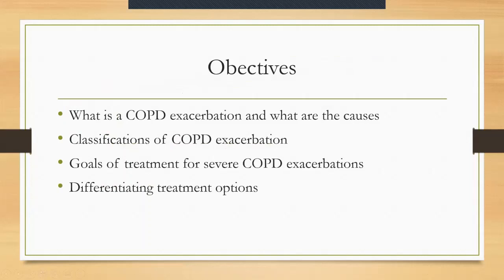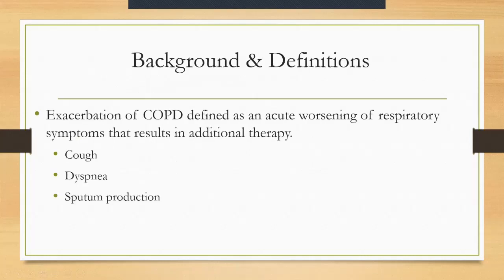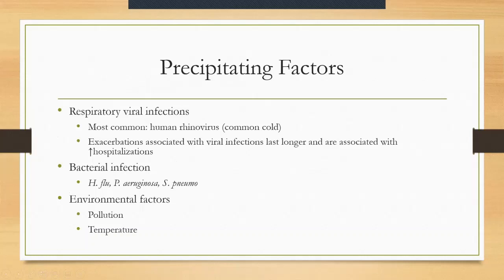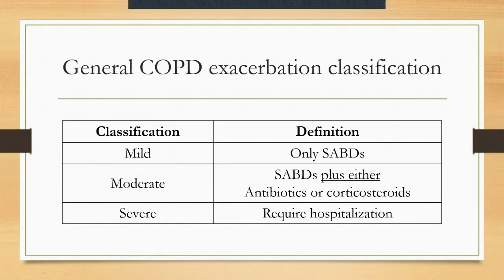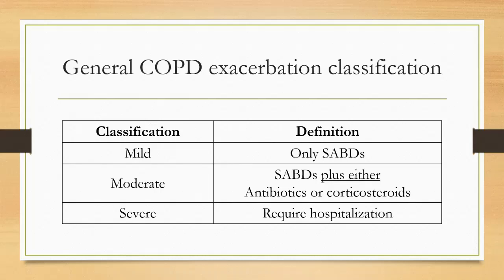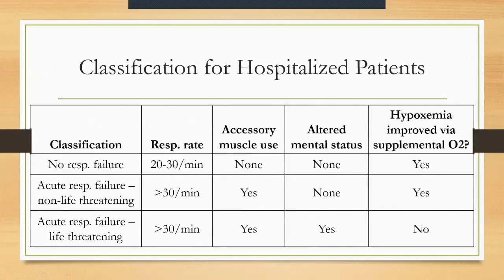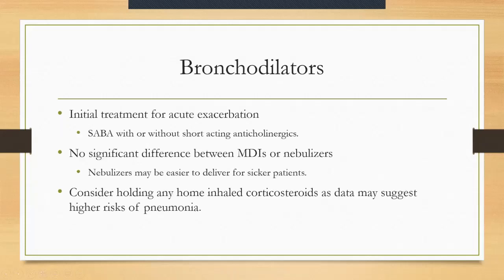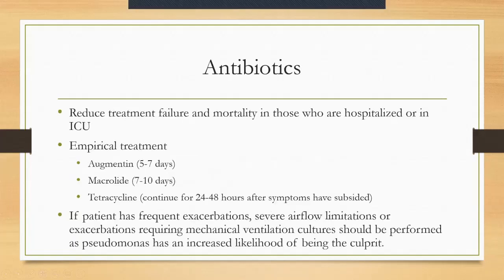Severe COPD Exacerbation Review